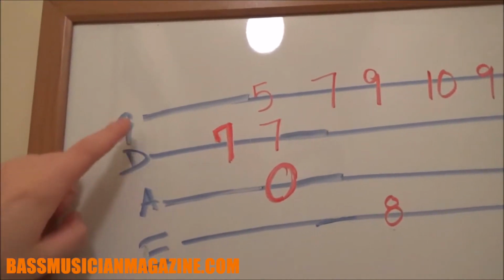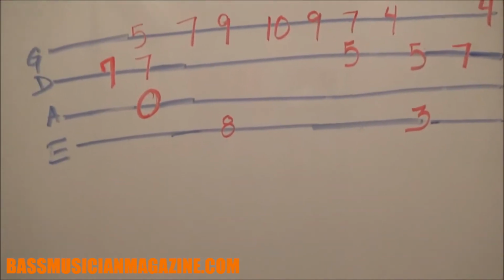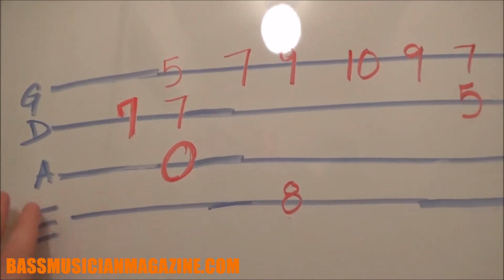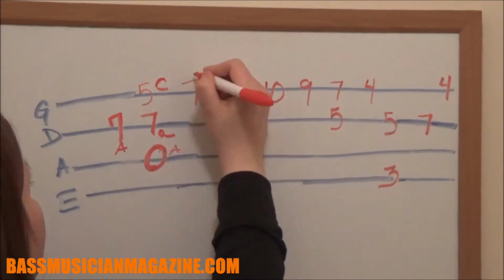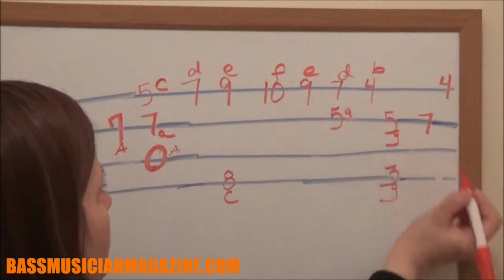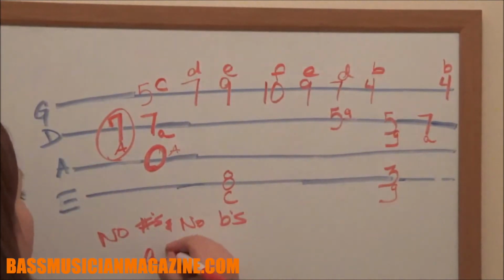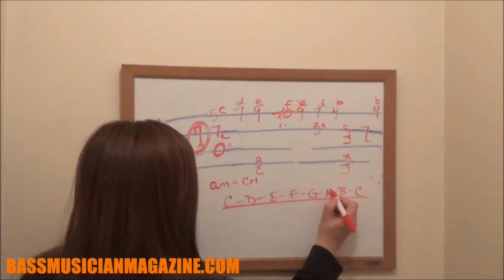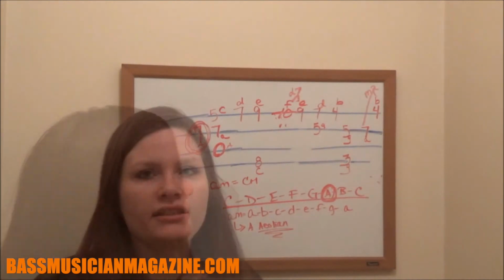Using Tablature to your Advantage - Bass Musician Magazine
Holly Franklin, Basschick, reviews the use of tablature and how it can be useful in your musical growth.

This is a really good question and some people will say to never look at tabs while others will say it’s ok.

Tablature is music that is written where the fret numbers and strings are listed out (sometimes with the rhythms indicated). Basically a cheat sheet instead of listening or studying written music.

Now there are people who rely on tablature to learn songs if they are just wanting to play out and maybe do not want to take the time to actually listen to the notes and figure them out themselves. Another reason would be that they simply cannot read music.

In this video, we are going to be looking at a bass tabs version of Greensleeves and identifying how we can use this tab and others as a means of learning our bass and music theory better!